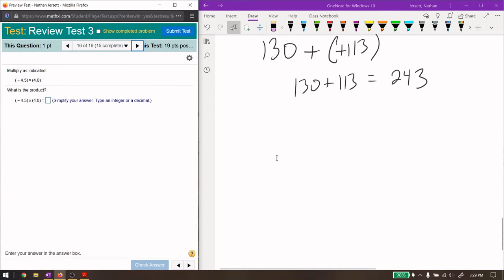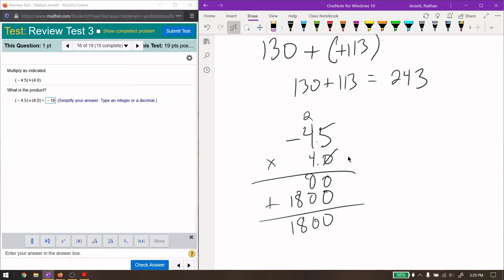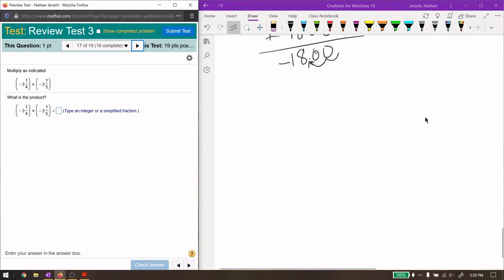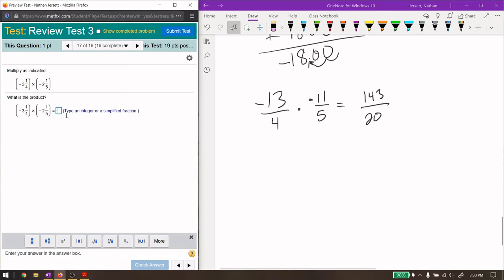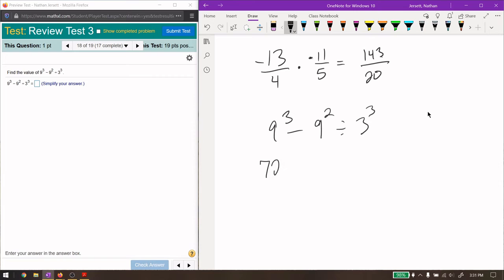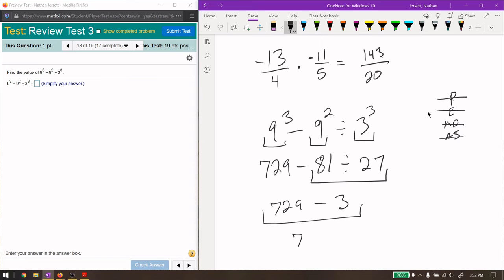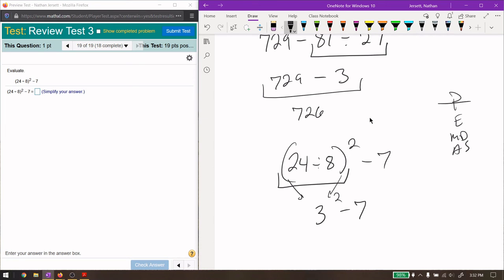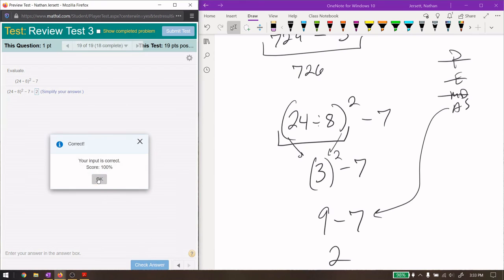Review Quiz 6.3 and 6.4